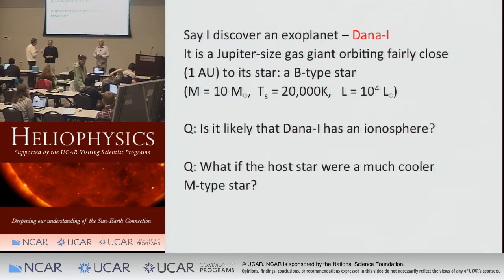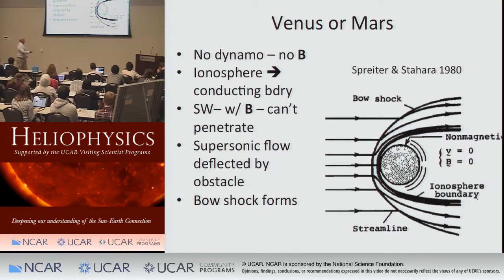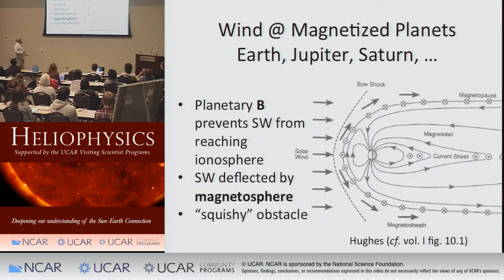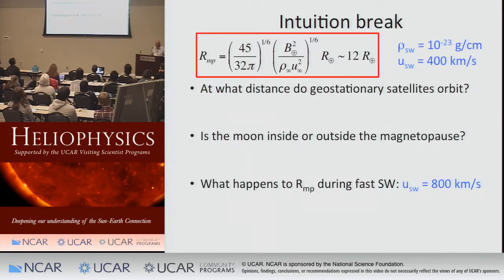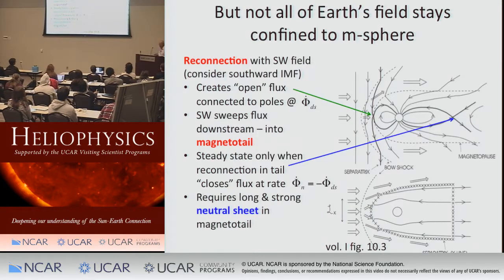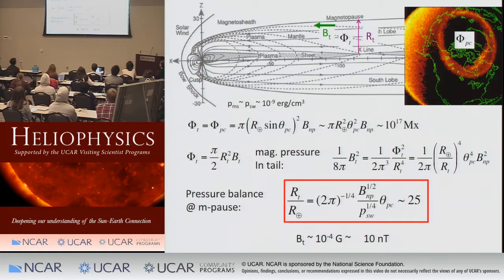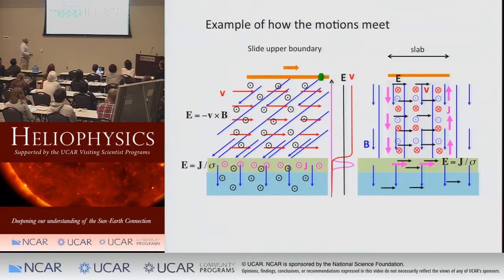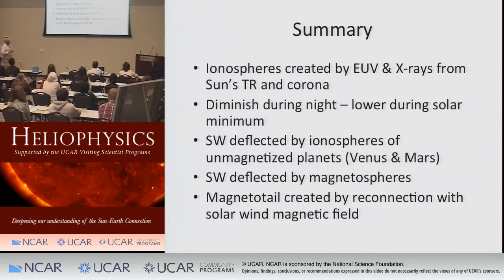Why Does the Earth Have a Magnetosphere, Radiation Belts & an Ionosphere? (Part Two) | Dana Longcope